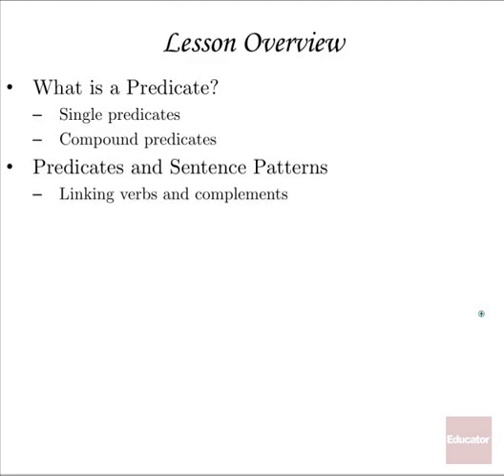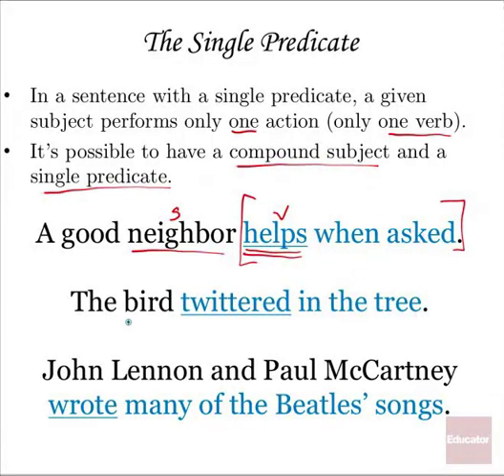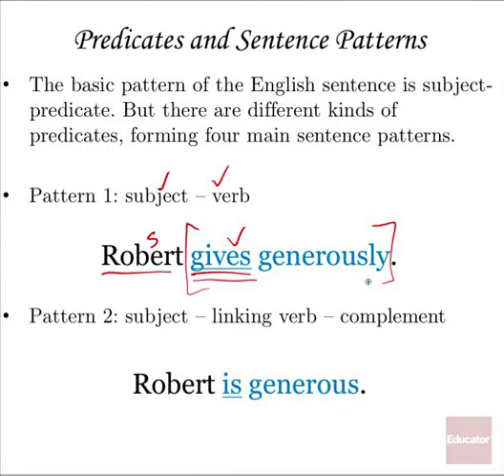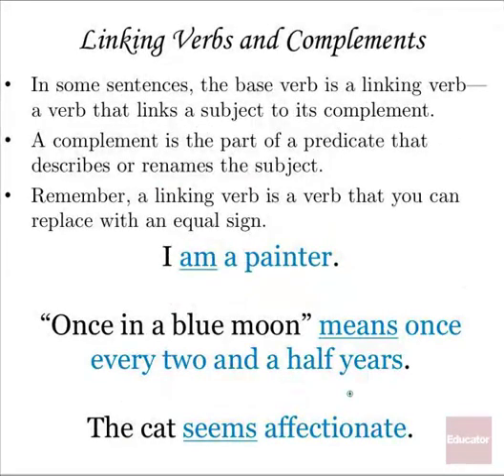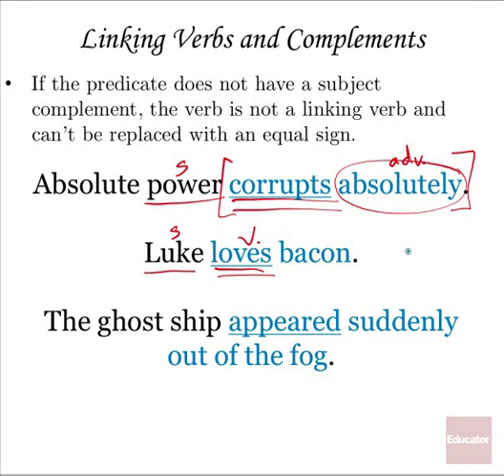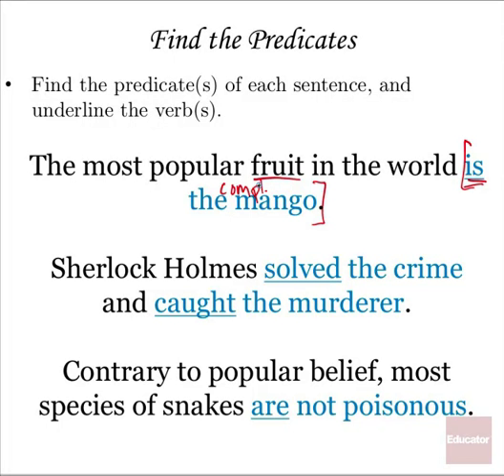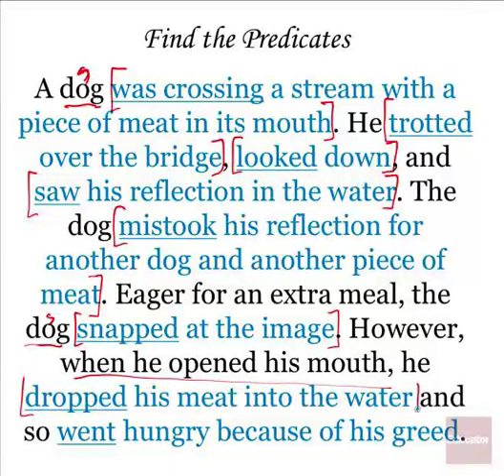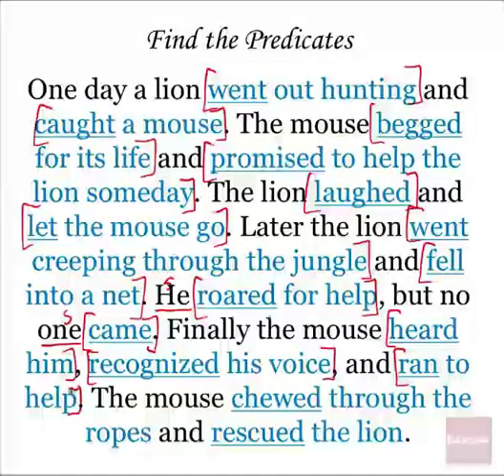3 2 Predicates